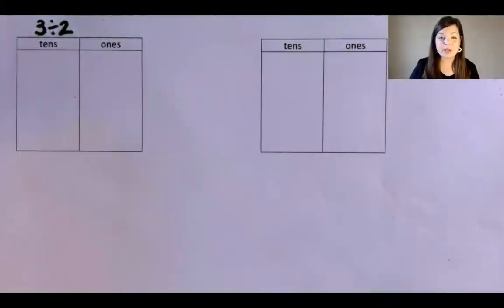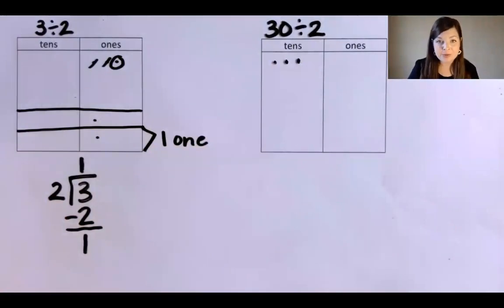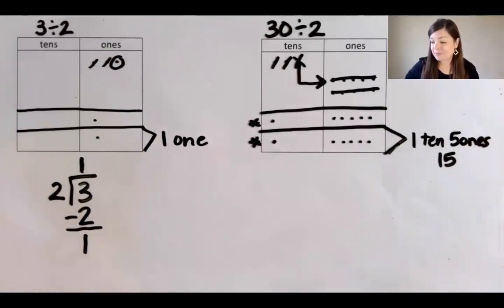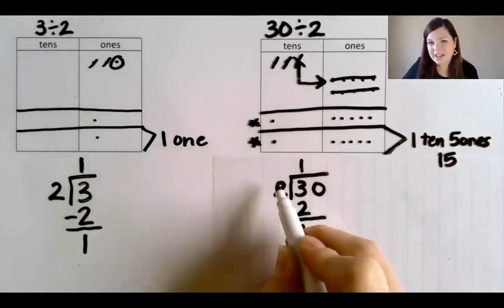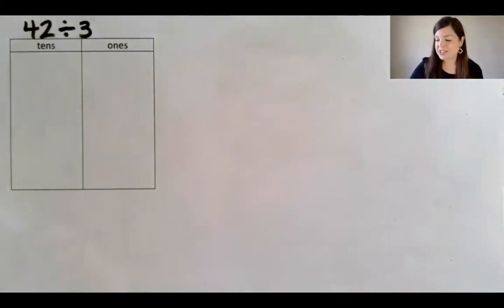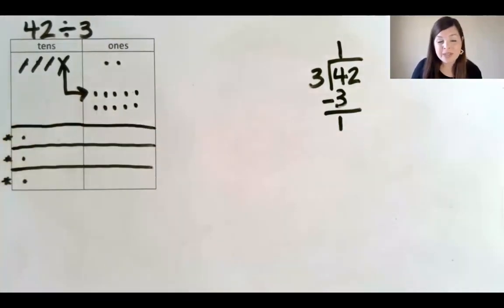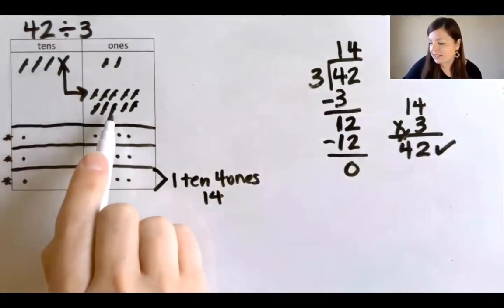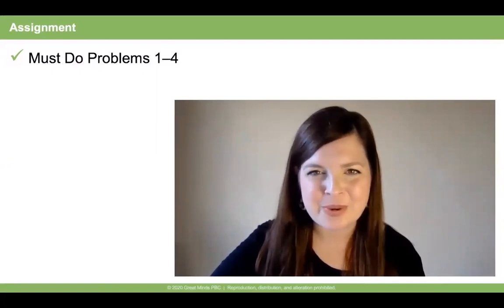Division Practice 2